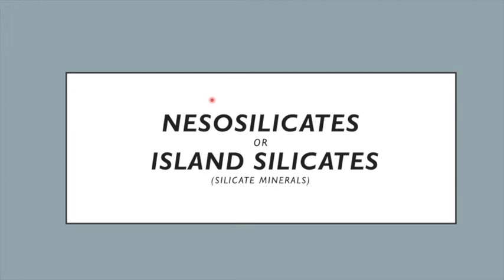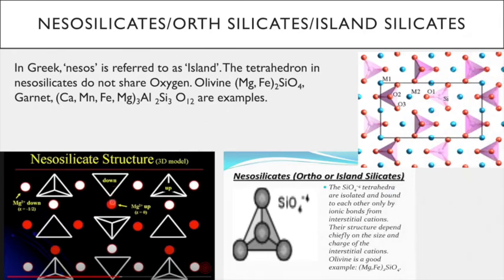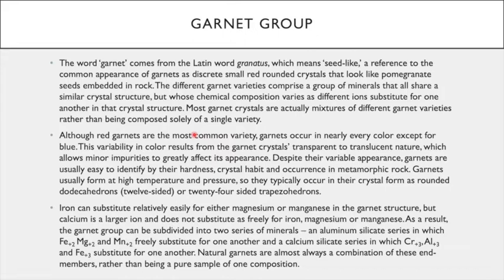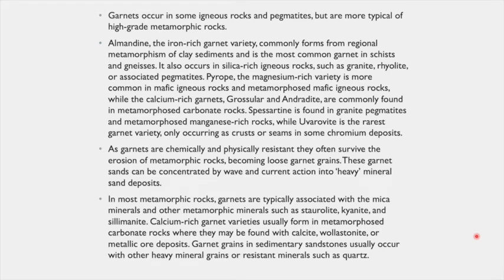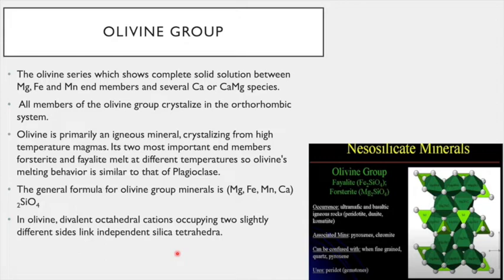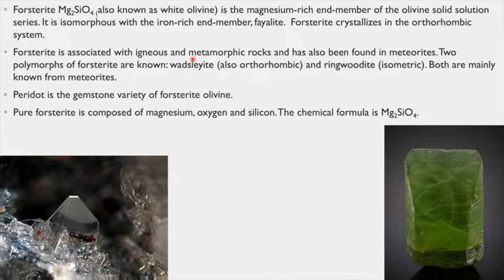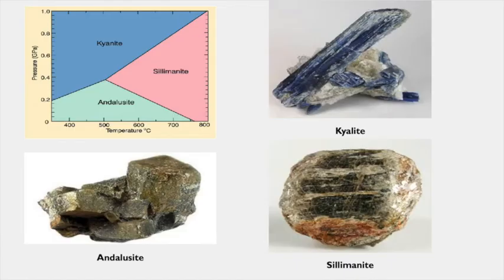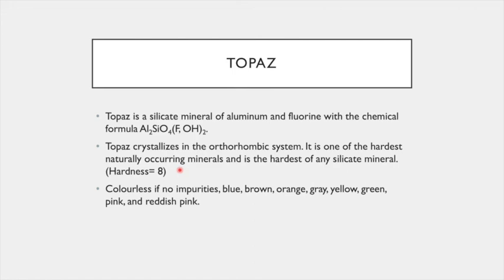Island silicates - Mineralogy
Lecture - Mineralogy